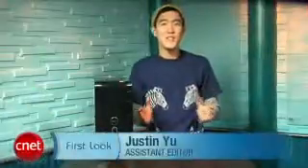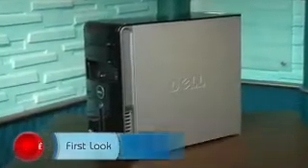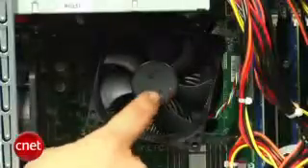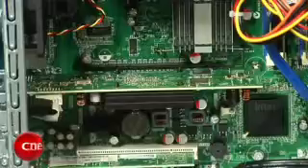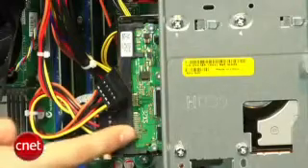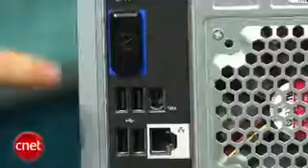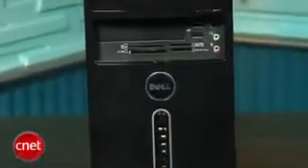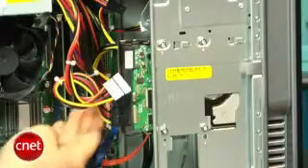Dell Studio MT Review